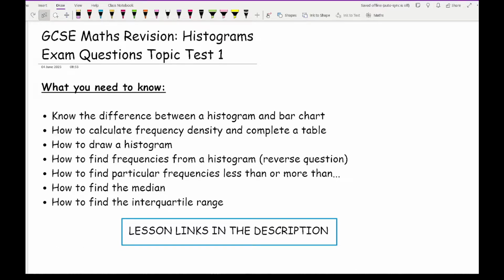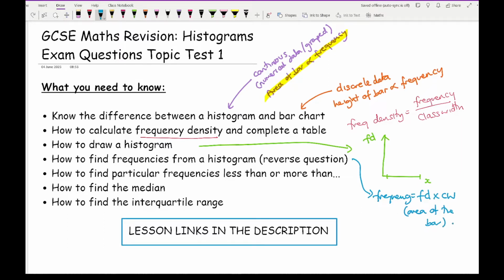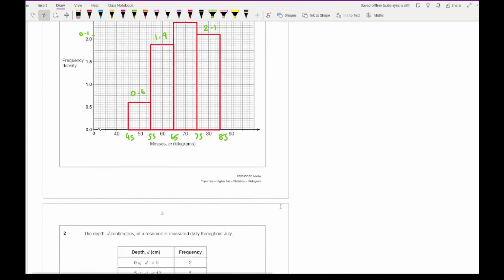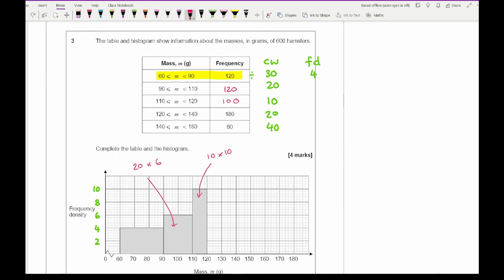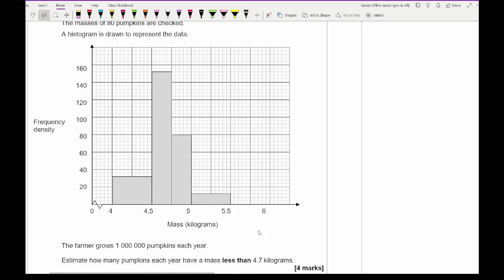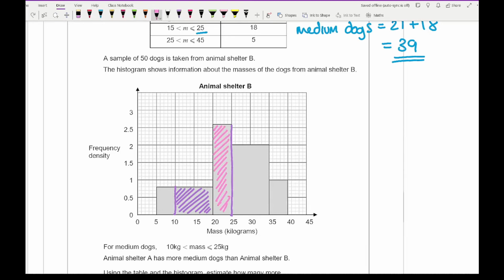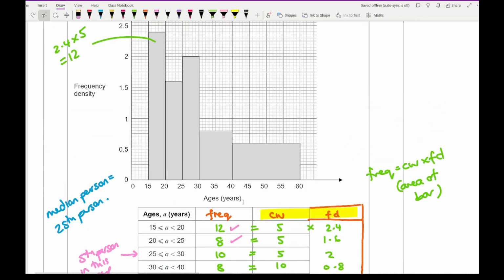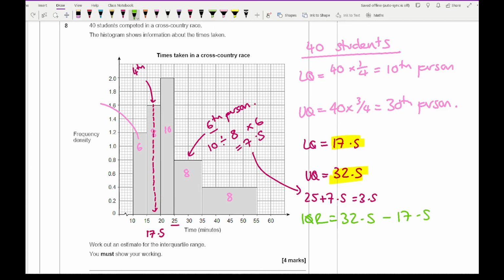GCSE Maths Revision Histograms 1 Topic Test [NEW 2023]